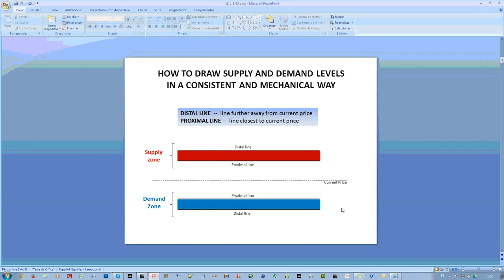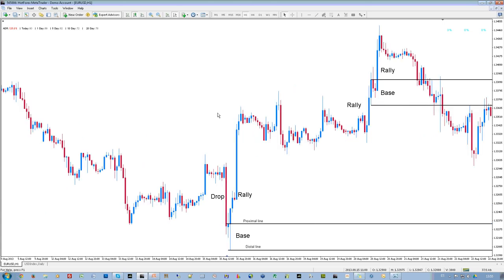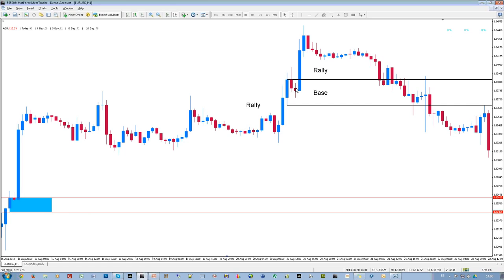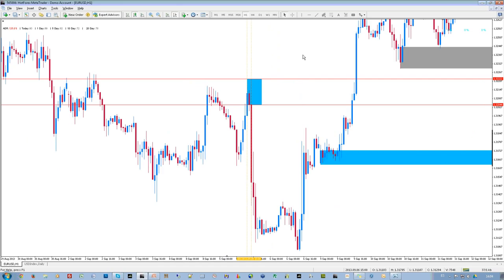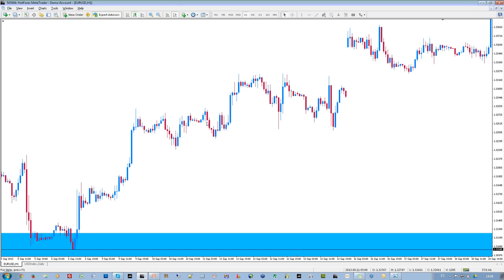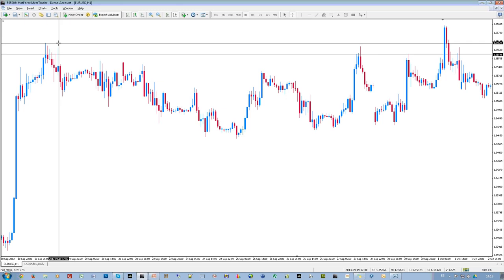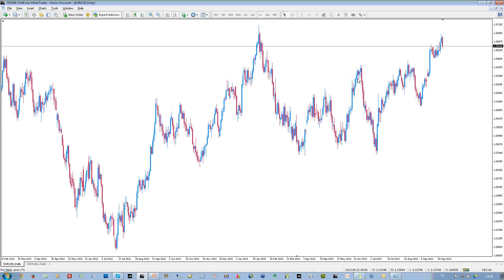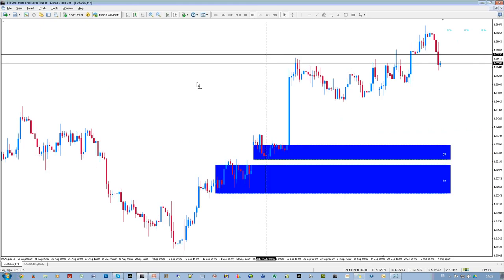SUPPLY AND DEMAND LEVELS 1